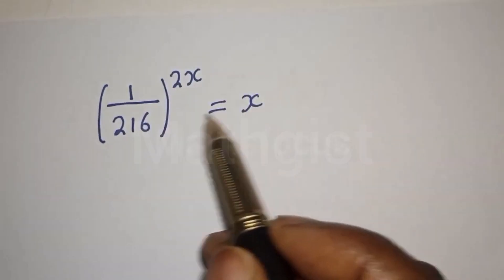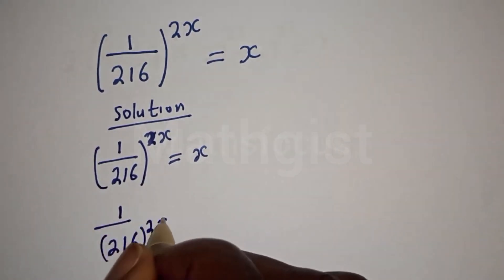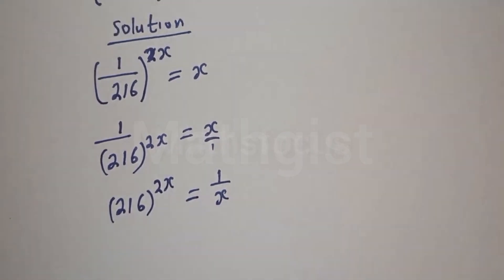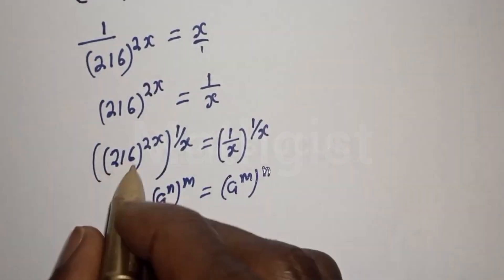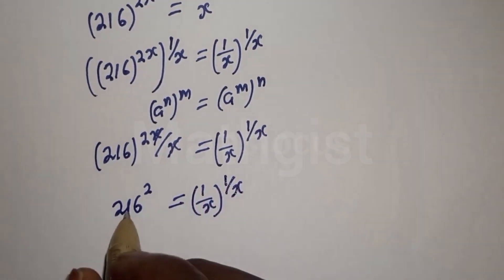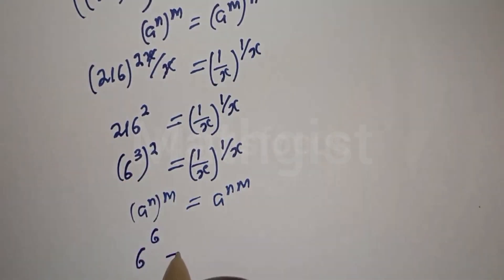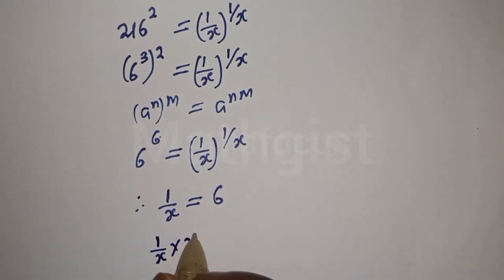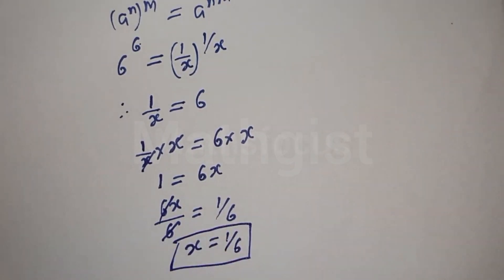What Is The Value Of X In This Equation???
If you like this video about how to solve for (X) from this Nice Math Problem,